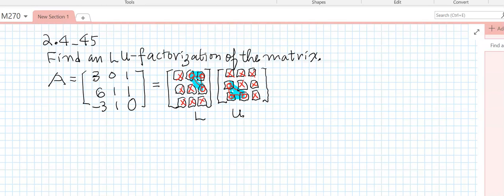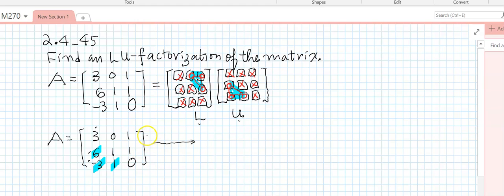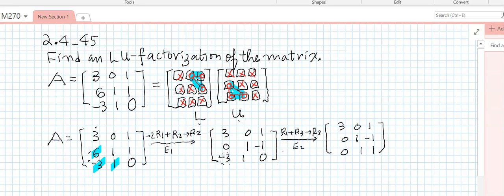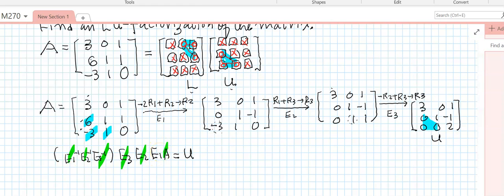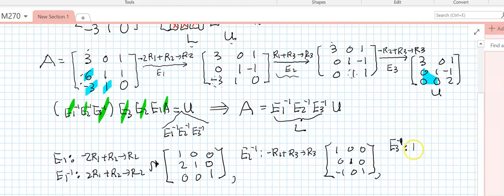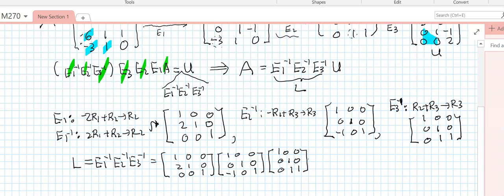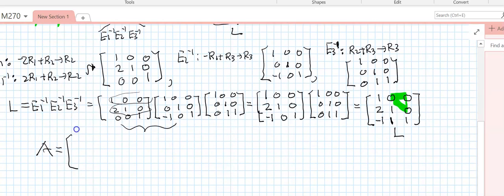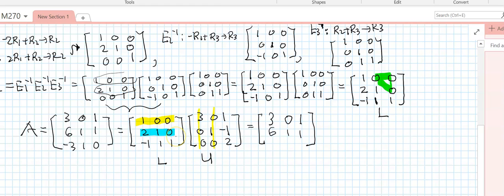2 4 45